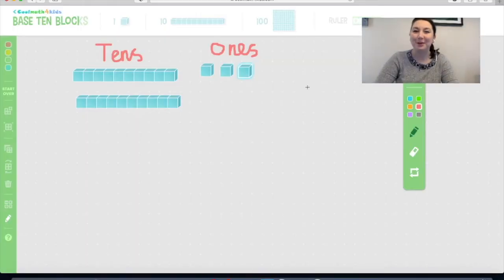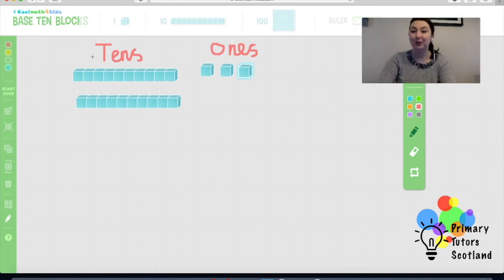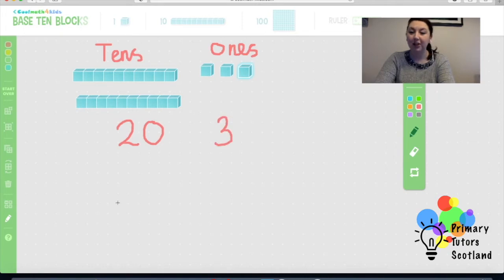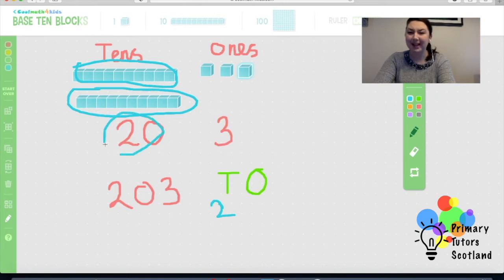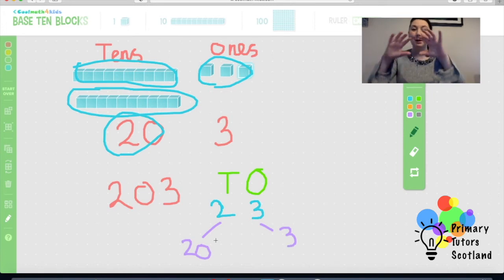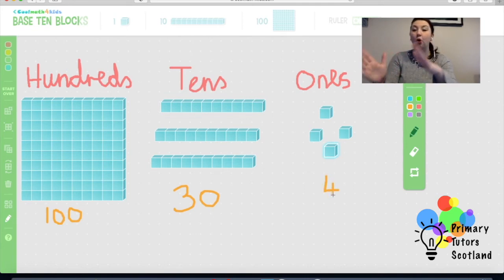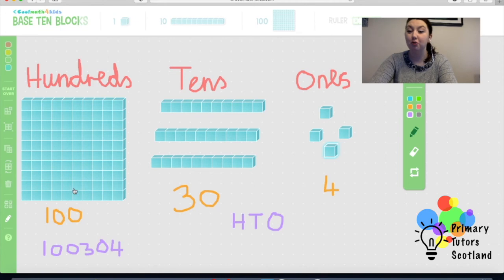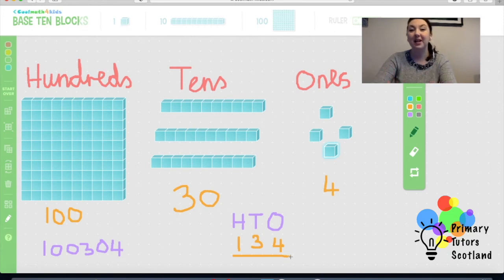Partitioning Hundreds, Tens and Ones